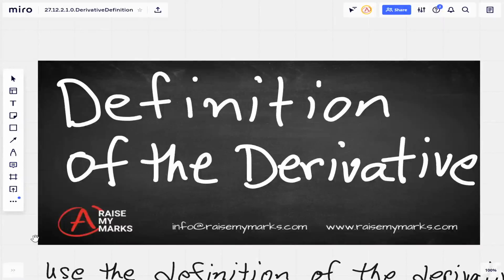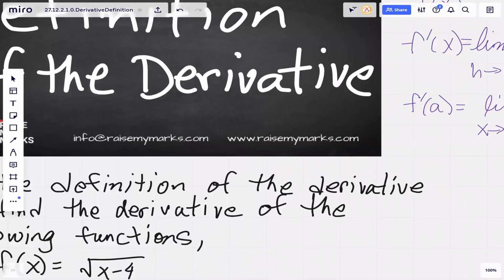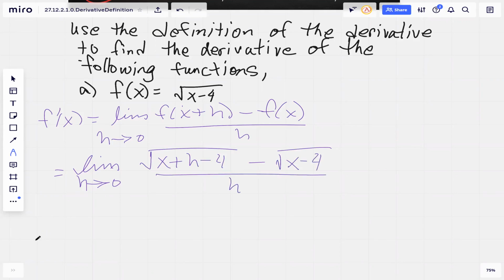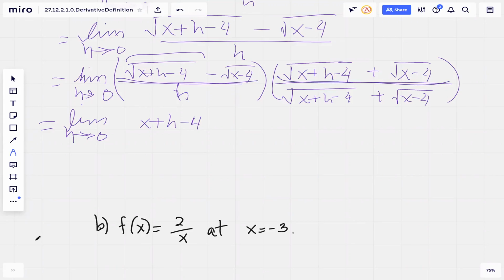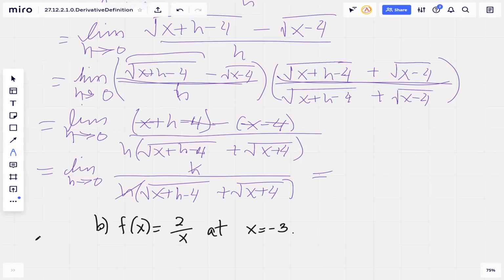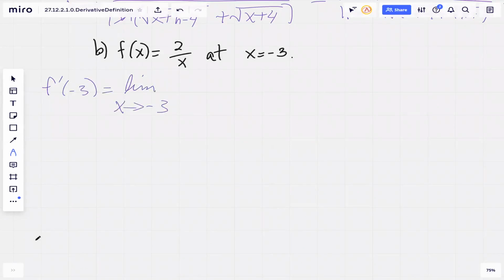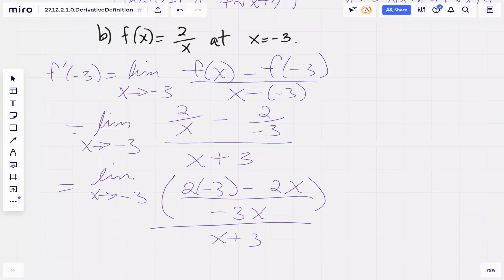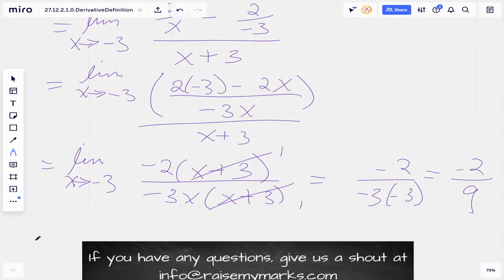Definition of Derivative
In this video we introduce and look at the definition of the derivative and how to find the derivative of a function using the deifintion.   Examples are appropriate for students in the Advanced Functions Course MCV4U, Ontario, Canada; IB mathematics and preparation for AP Calculus.